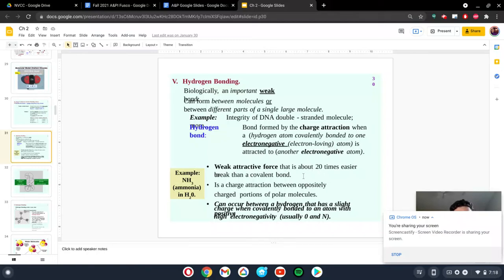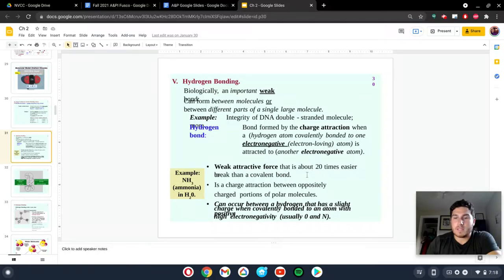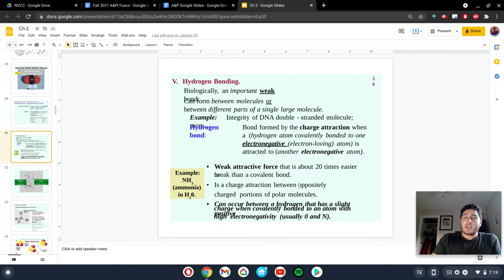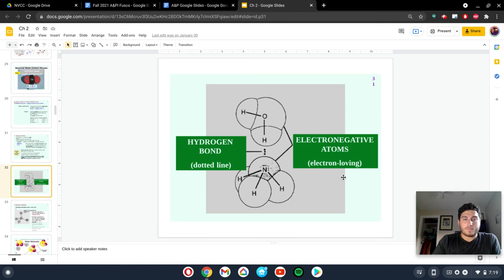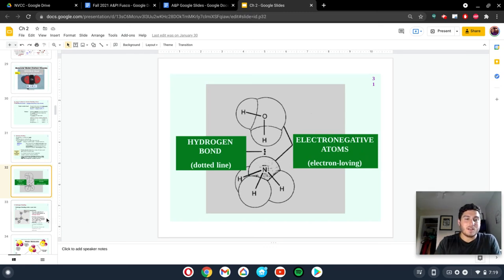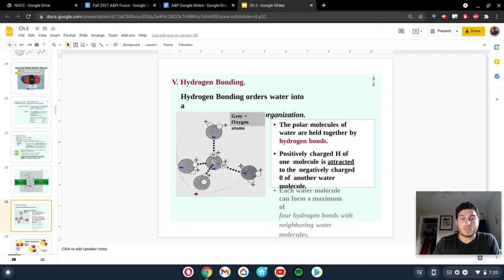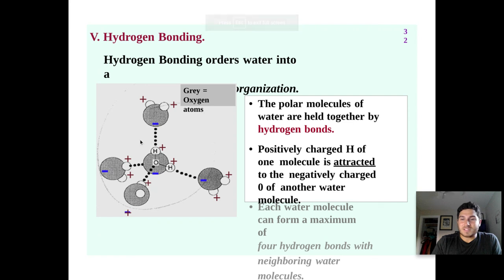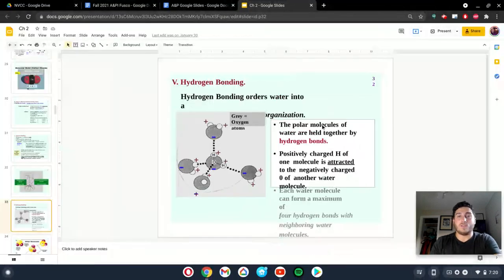CH2 6 Atoms Combine by Chemical Bonding Hydrogen Bonding